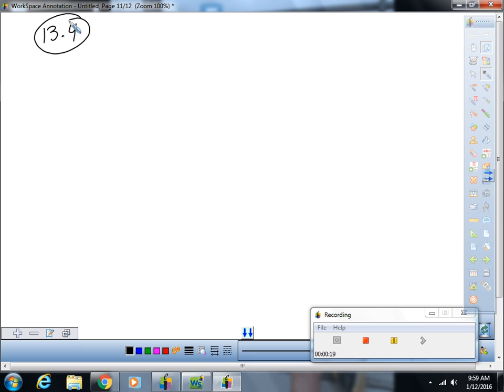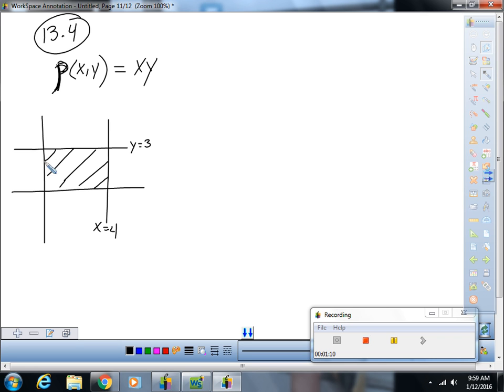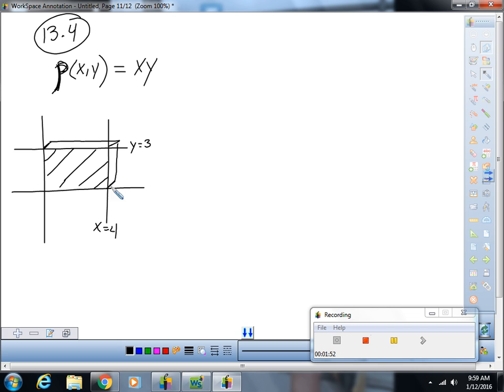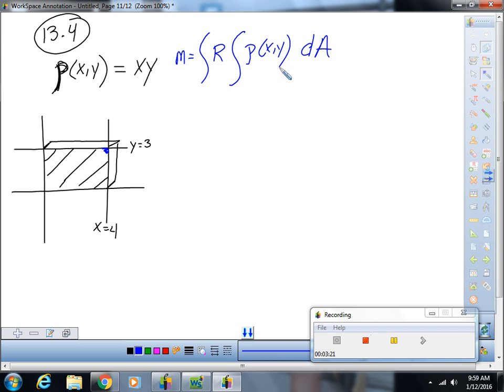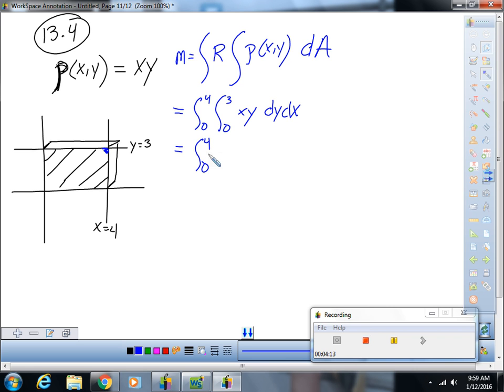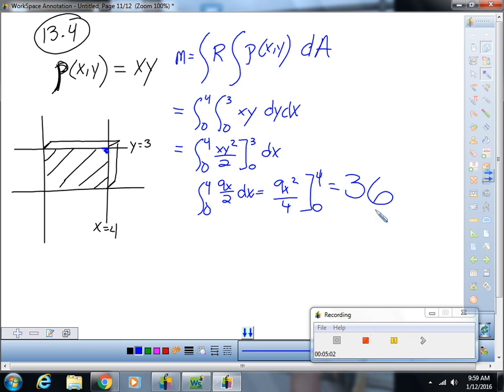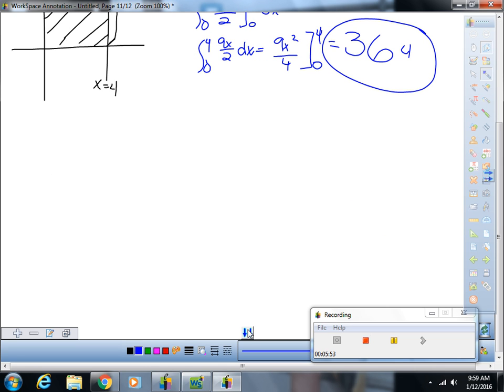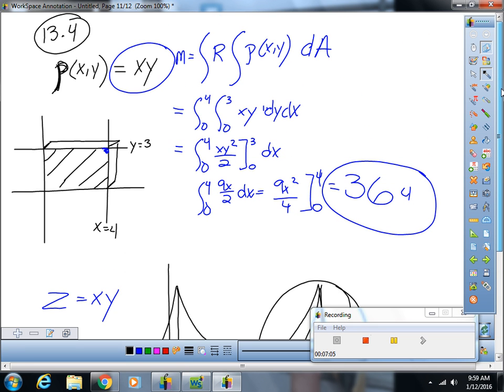dtc mvc 13 4 1